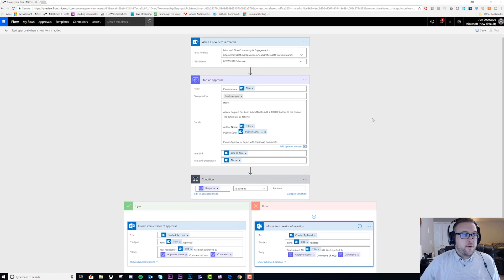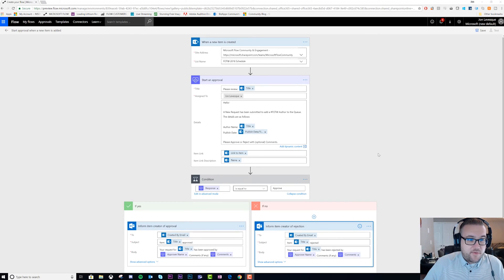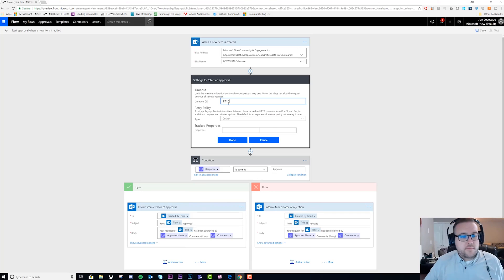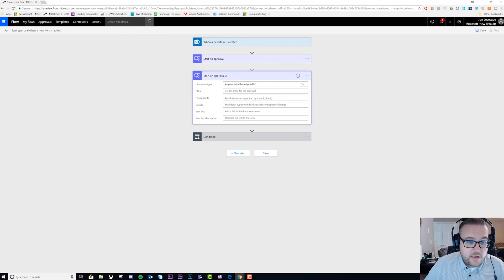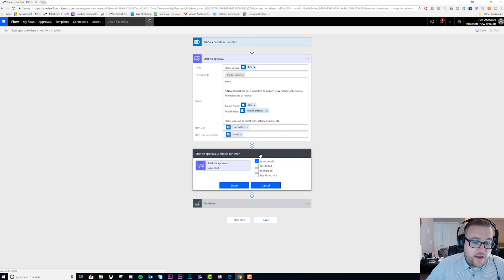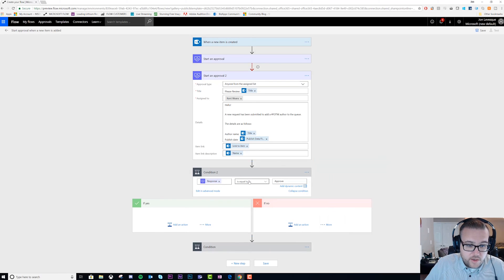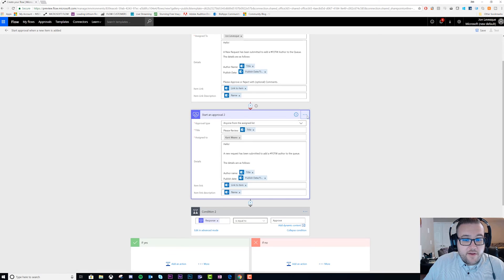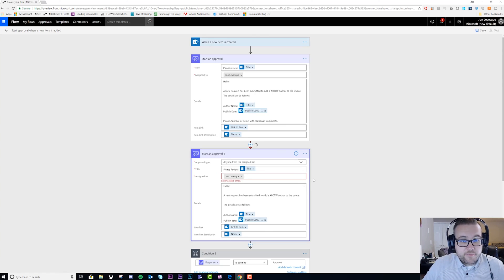Microsoft Power Automate Approval Time Outs & Escalations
I have been getting a lot of requests lately to show how to do Approval timeout, escalation and retry. So i decided to put together this video!

To build this with me you will need to head over and get registered and signed in.

To read a blog post about this topic from my coworker Merwan Hade, Head over to the Flow Blog

To learn about Flow resources and the best places to get started check out: aka.ms/flow-resources

And please let me know some suggestions for what videos to do next!

Thanks!!

-Jon